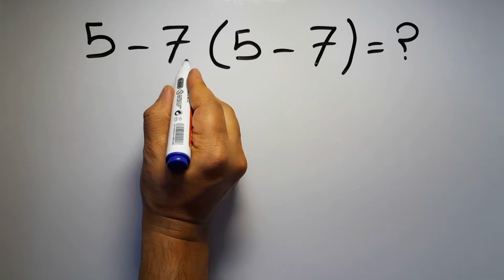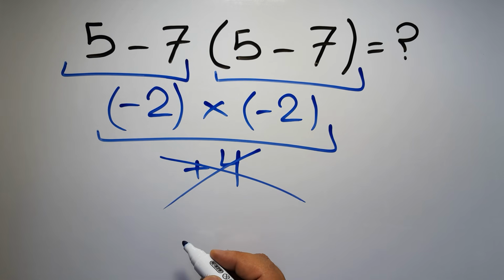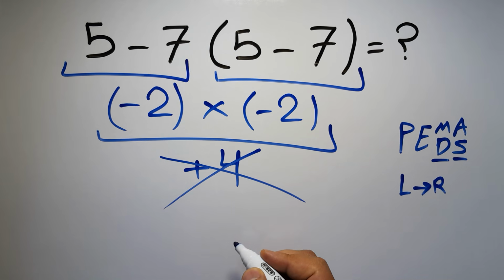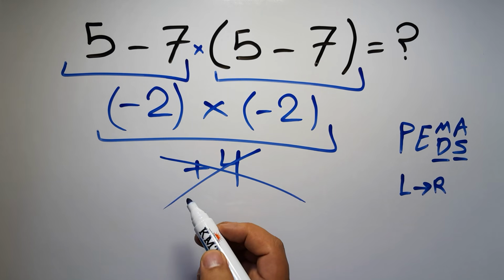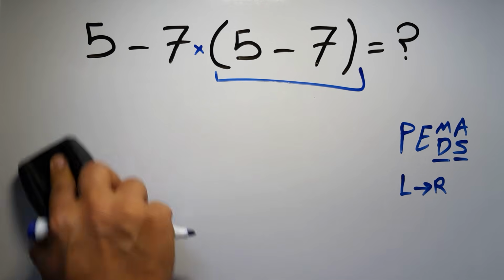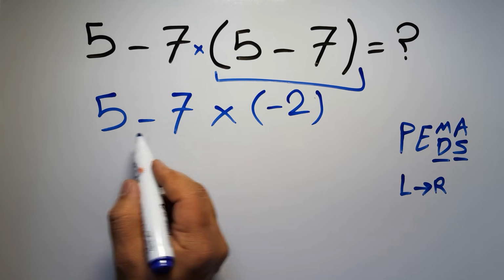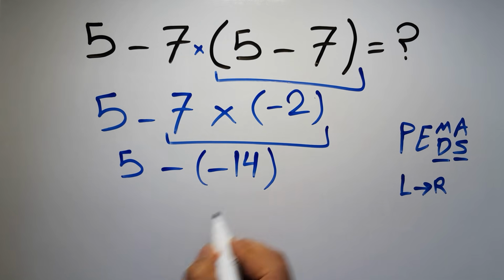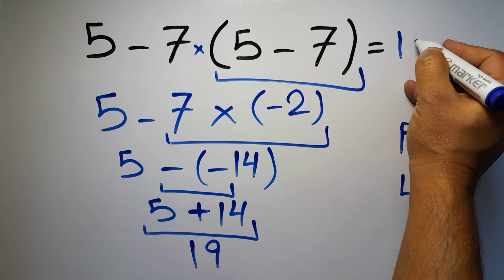Only Geniuses Solve This Fast!